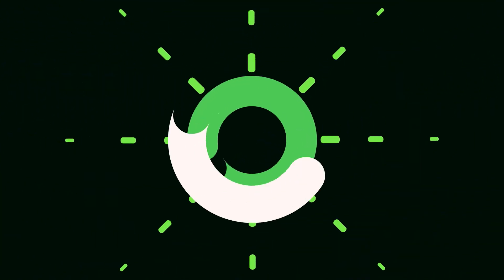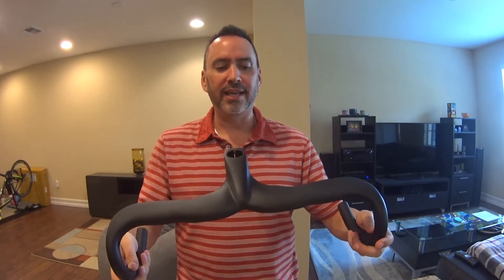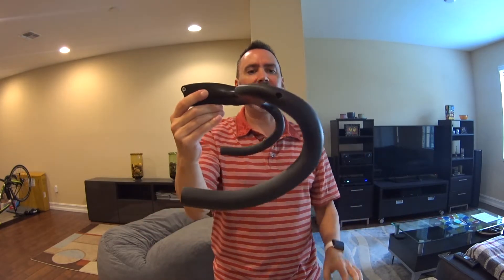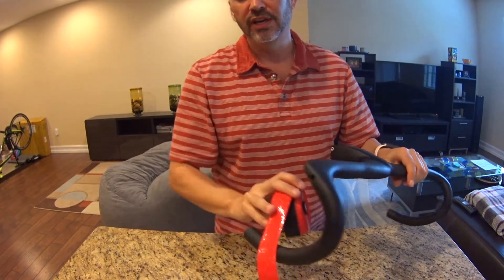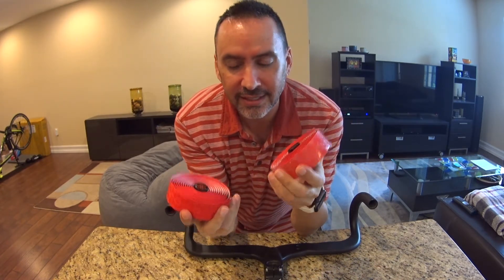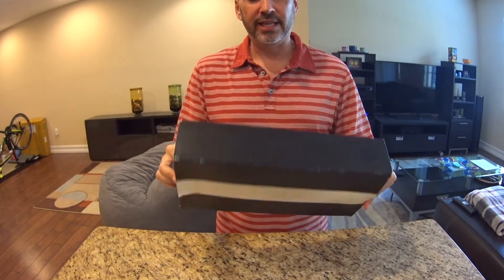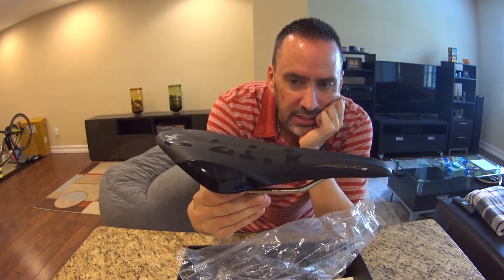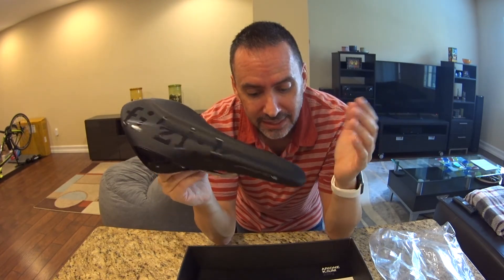Road Bike Build Part 3 - Building my own dream bike - Handlebars, Bar Tape, Saddle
This is part 3 in a series of videos where I will go over the process of attempting to build my dream aero road bike. I have never built a road bike before. Each part in the series will cover some of the components I purchased for it and then finally putting it all together and seeing the finished product.